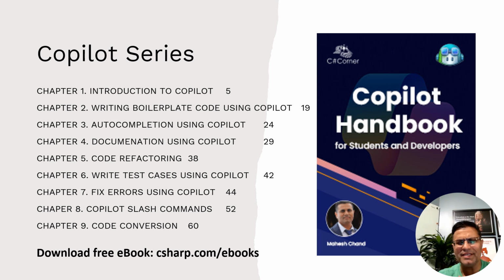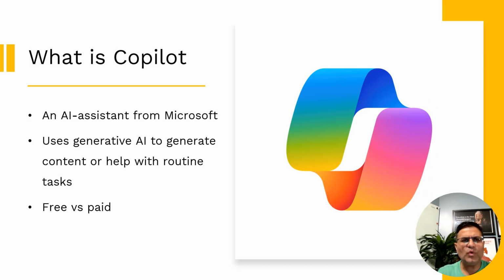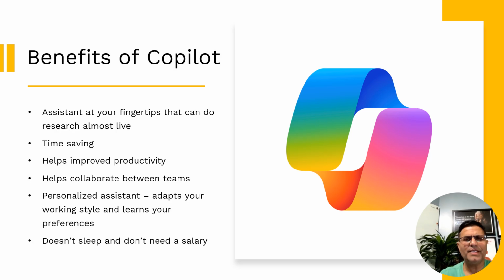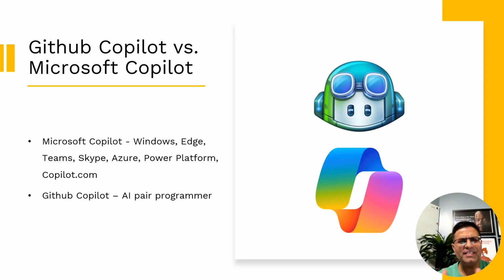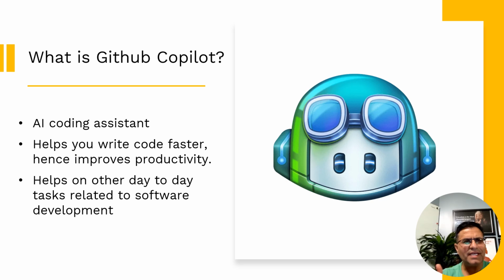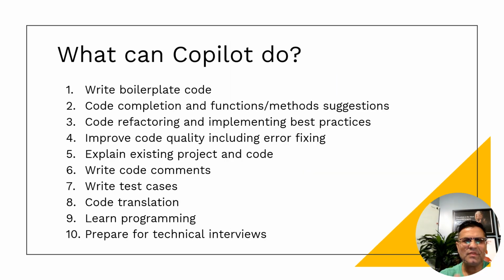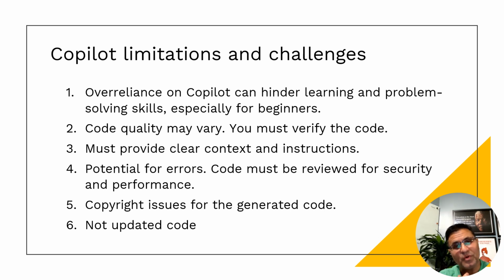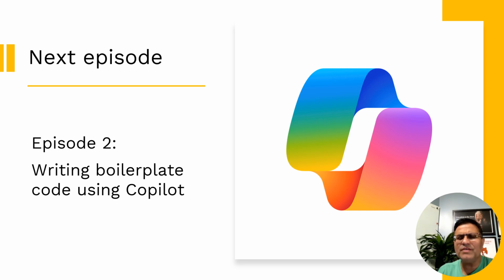What is GitHub Copilot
Unlock the full power of AI coding assistants in Copilot Show Episode 1! In this video, you’ll learn:

00:00 – Introduction & Overview
00:45 – What Is Microsoft Copilot?
02:15 – Top Benefits of Using Copilot
04:00 – Getting Started with GitHub Copilot
05:30 – Key Features: What Can Copilot Do?
07:20 – Limitations & Common Challenges
09:10 – How to Install GitHub Copilot
10:45 – Next Steps & Resources

Whether you’re a developer, IT pro, or tech enthusiast, this guide will help you understand how Copilot can supercharge your workflow, automate repetitive tasks, and keep you focused on high-value work.